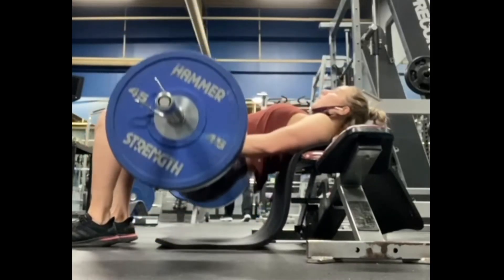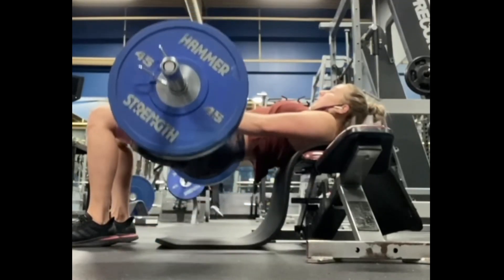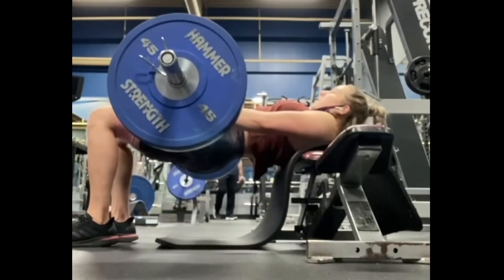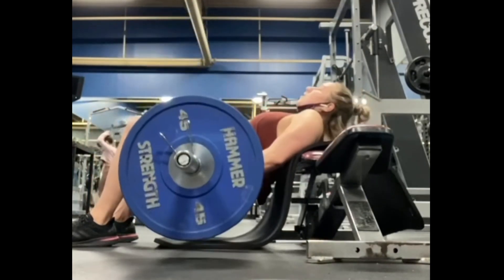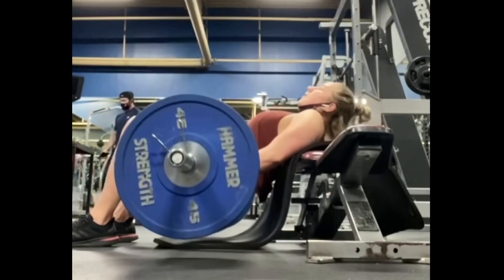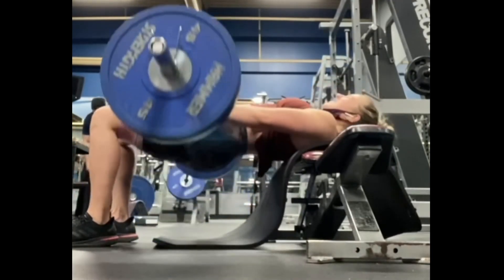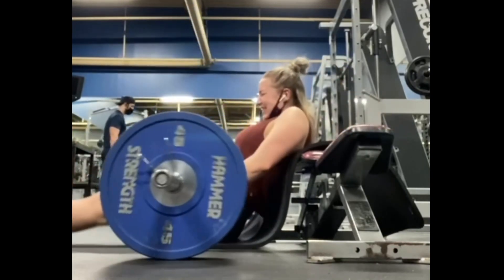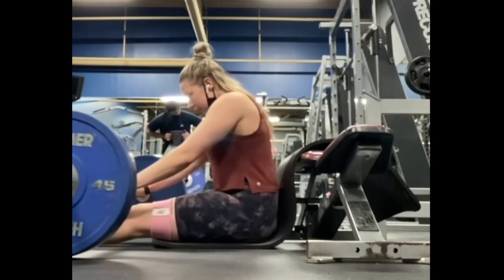Hip Thrusts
Let’s build a BOOTY 🍑